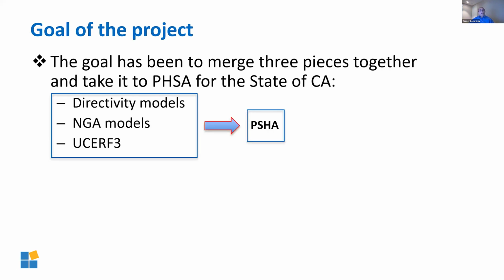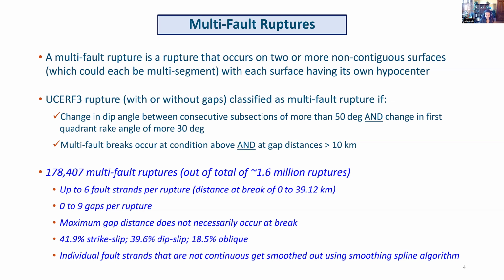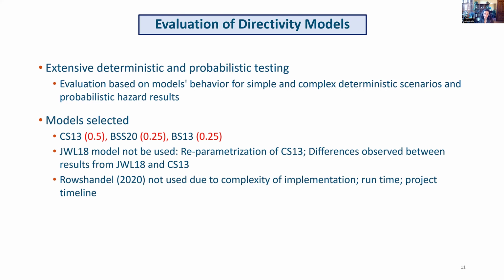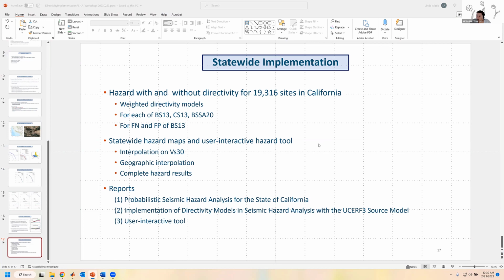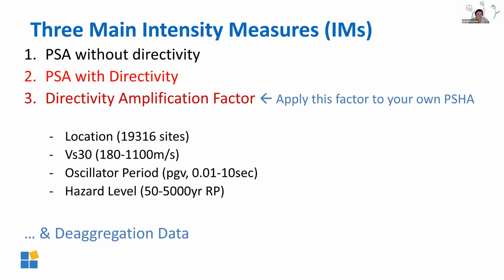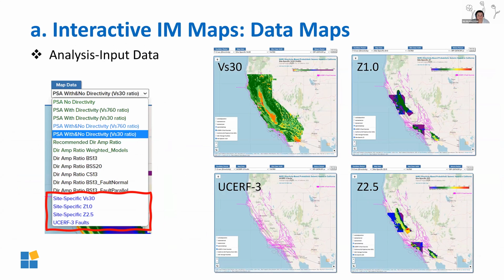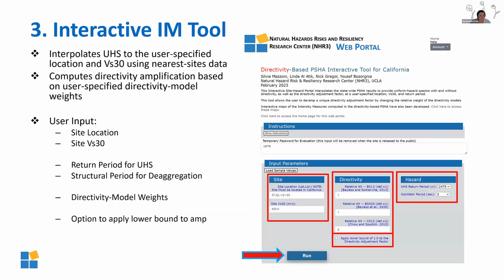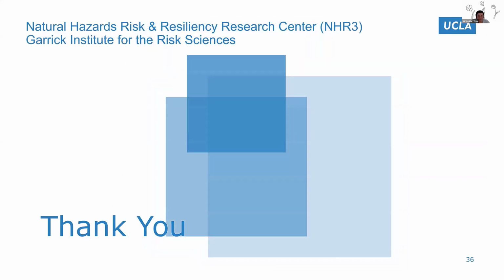Directivity-Based Probabilistic Seismic Hazard Analysis in California Workshop -- 23 February 2023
The UCLA Natural Hazards, Risk, and Resiliency Research Center (NHR3) held an online workshop to present the Directivity-Based Probabilistic Seismic Hazard Analysis (PSHA) results for California on Thursday, February 23, 2023 from 10:00am to 11:30am PT.

An independent state-wide probabilistic seismic hazard analysis was conducted for California with and without current directivity models using UCERF3 as the seismic source. A total of 19,316 sites were used in the seismic hazard analysis. At each site, PSHA was conducted for multiple Vs30 values (ranging from 180m/s to 1100m/s), as well as the estimated site-specific Vs30 values. The results of this study have been processed, combined, and are available for public access.

A set of interactive tools has been developed. The Directivity-Based PSHA Interactive Tool interpolates the state-wide PSHA results to provide uniform-hazard spectra with and without directivity, as well as for the directivity adjustment factors, at a user-specified location, Vs30, and return period.

The project was introduced by the Principal Investigator of the project, Prof. Yousef Bozorgnia, and the methodology and results of the study were  presented by Dr. Linda Al Atik, Dr. Nick Gregor and Dr. Silvia Mazzoni.